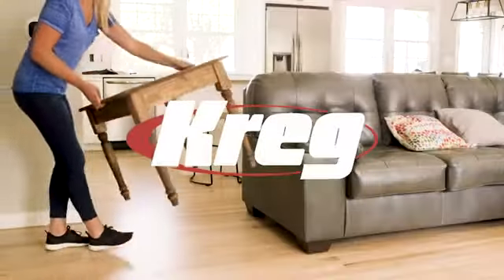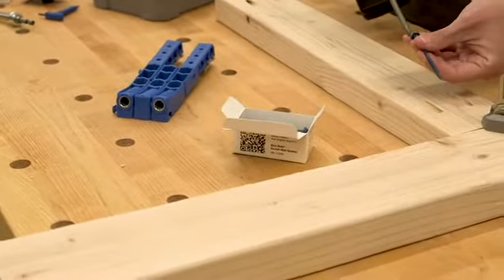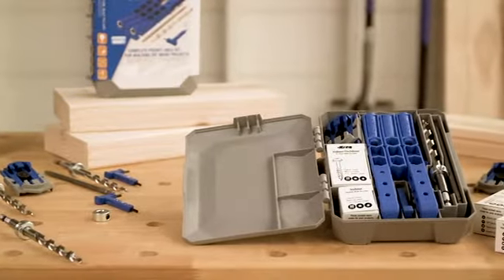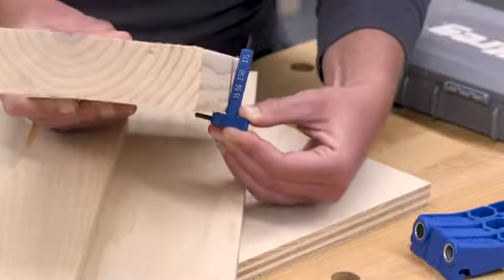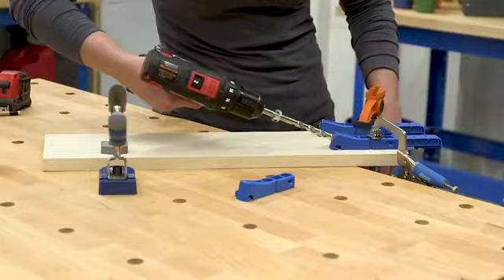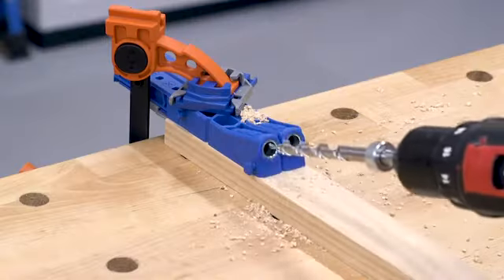Kreg Pocket Hole Jig 320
The Kreg Pocket Hole Jig 320 makes it easy to build wood projects